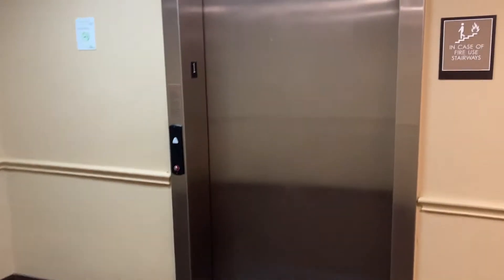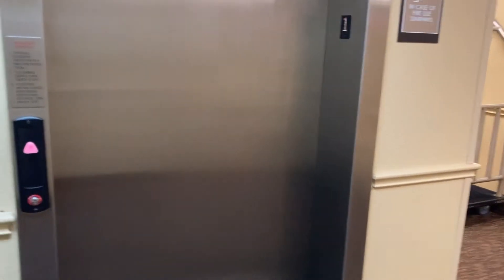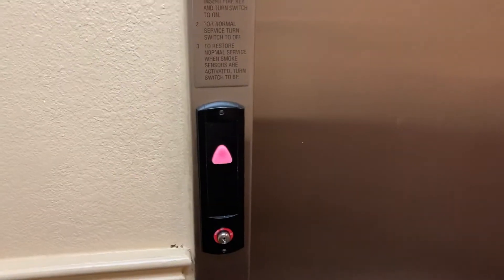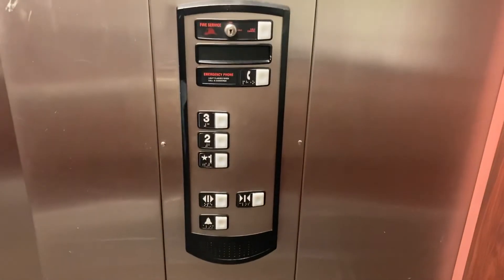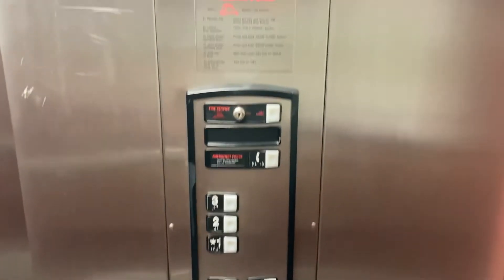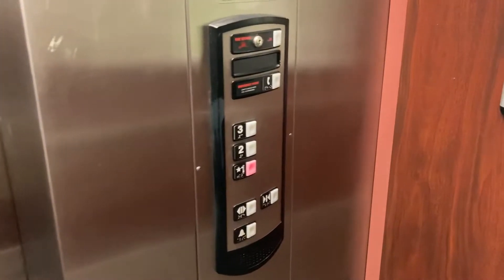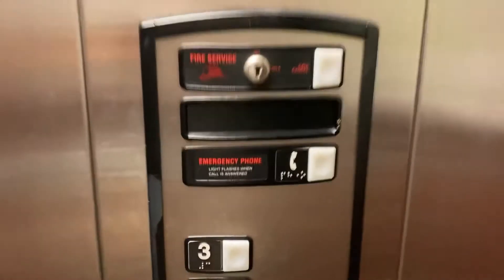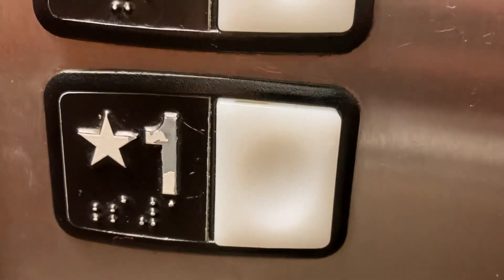Schindler 321A Hydraulic Elevator at Extended Stay America Sugar Creek in Sugar Land, Texas.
Filmed on June 23, 2022. I walked shortly from the Spring Hill suites to the extended stay America hotel. This hotel is right next to the SpringHill that opened up back in January 2016.